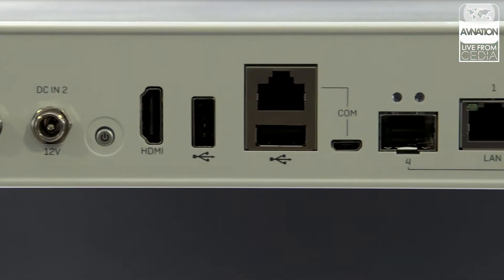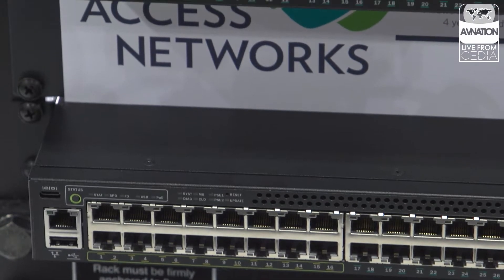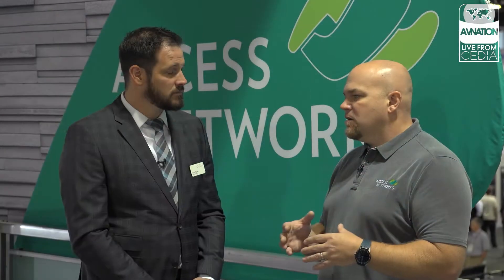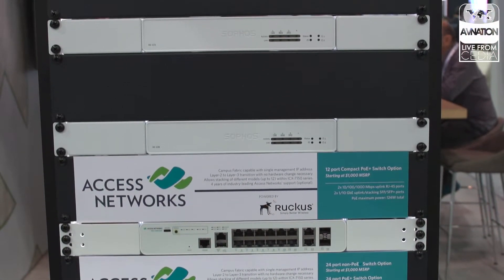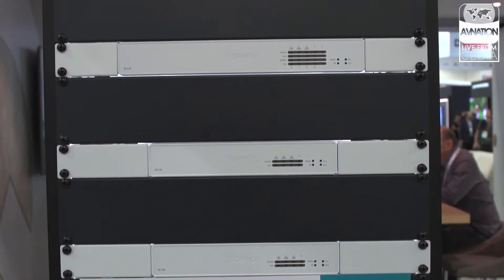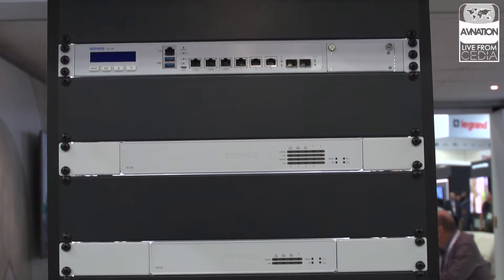Connecting & Protecting Your Network With Access Networks At CEDIA Expo 2019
As part of our coverage of CEDIA Expo 2019, Matt Scott talks to Chief Sales Officer Bryce Nordstrand of Access Networks about their new line of switchers being developed in collaboration with Ruckus Networks.  We discuss the change of landscape within switchers and network solutions with the coming of Wi-fi 6.